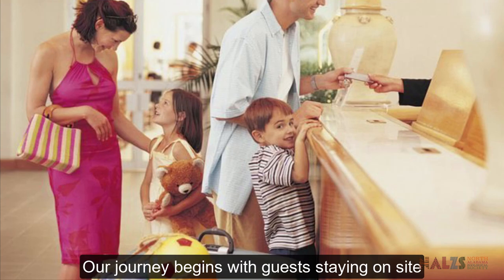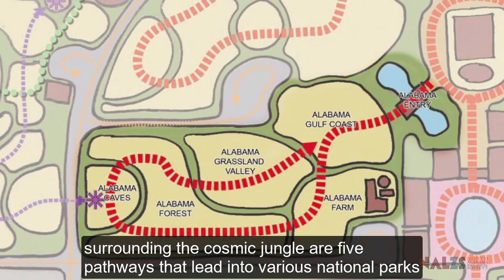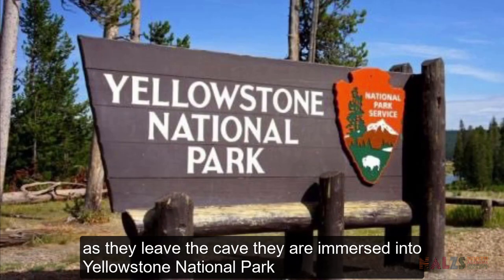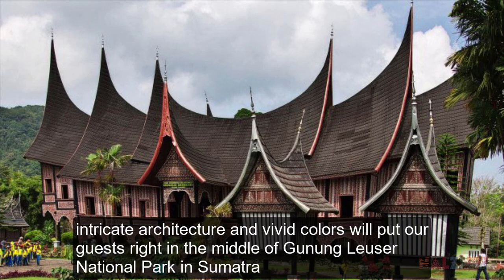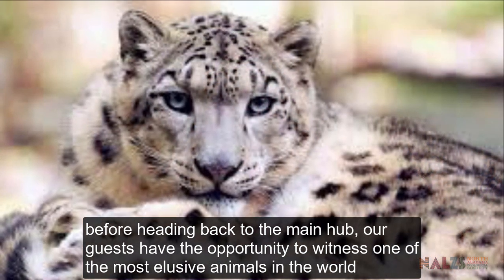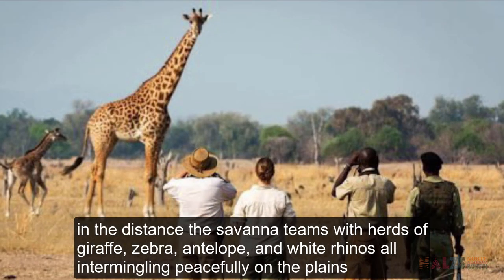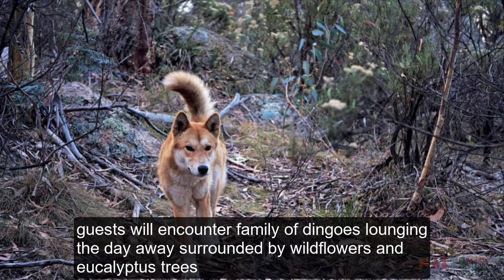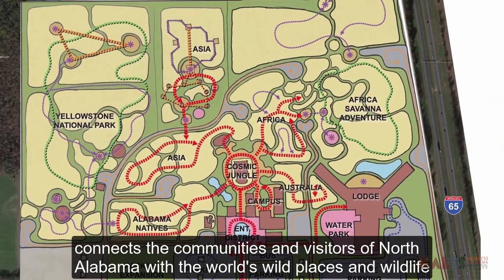NALZS Zoo and Aquarium Concept Design - Full with Captions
A 14 minute journey through the North Alabama Zoological Society's Zoo and Aquarium Concept.